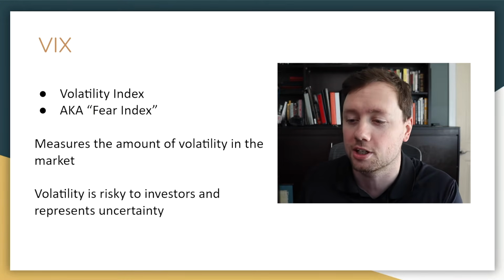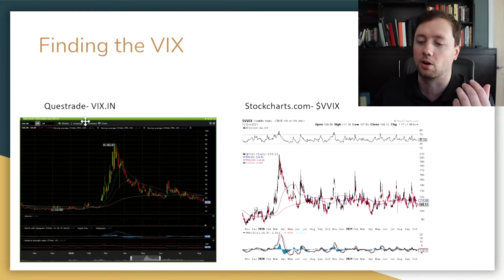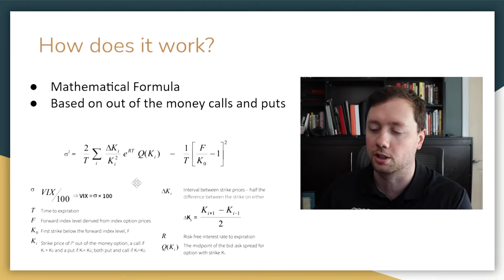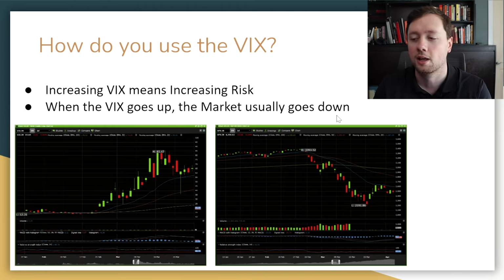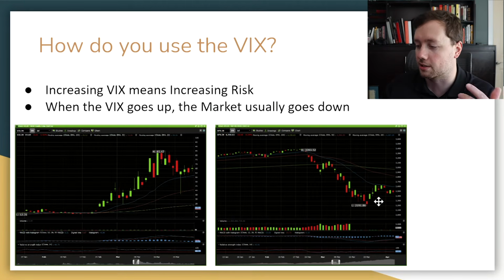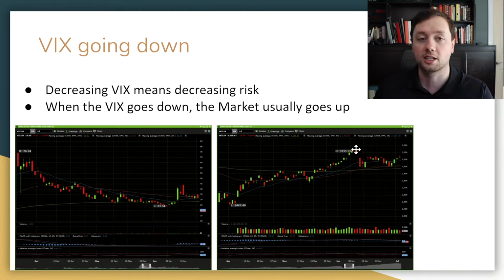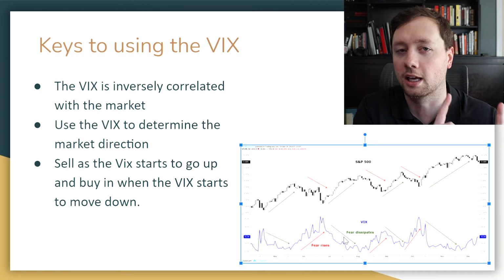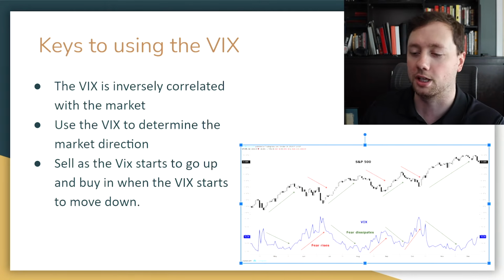How to use the VIX index EXPLAINED with Strategy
In this video I am going to explain how to use the VIX index and provide several strategies to help you understand which direction the market is trading in.  The VIX index is a measure of volatility in the market and usually is inversely correlated with the S&P 500 index.  In this video I am going to explain several strategies and techniques for looking at and analyzing the VIX indicator.